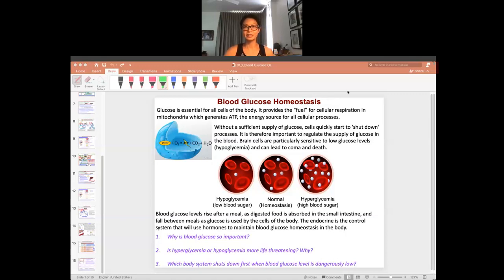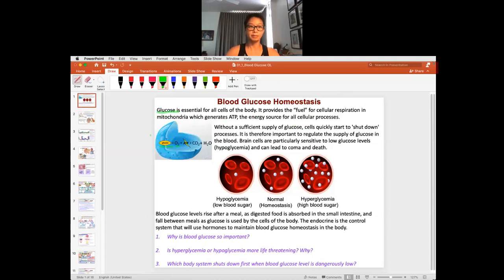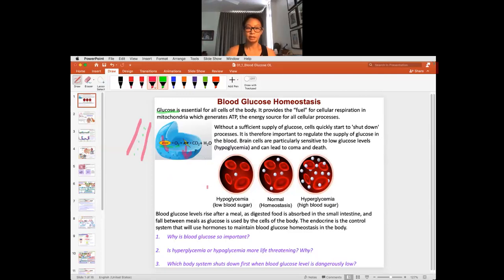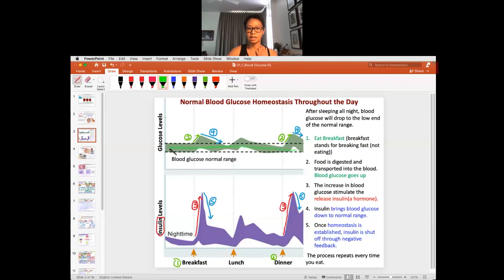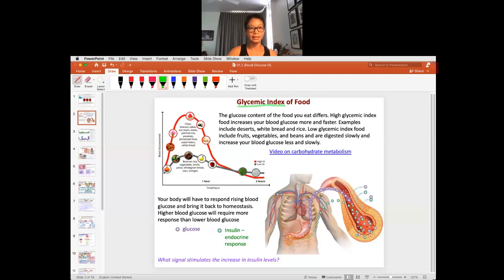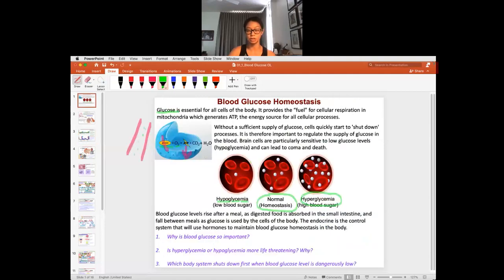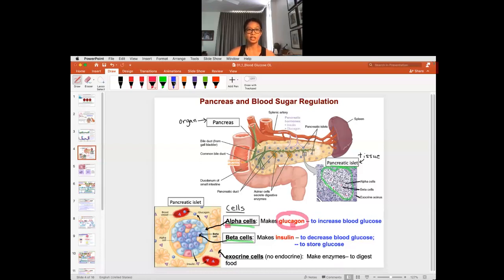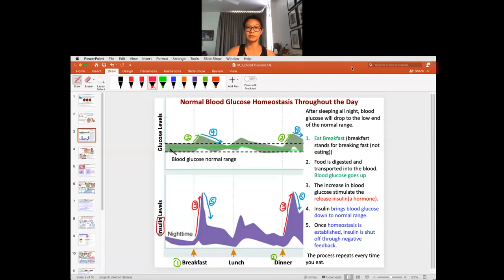Blood Glucose homeostasis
Introduction to the importance of blood glucose and how it is regulated throughout the day.